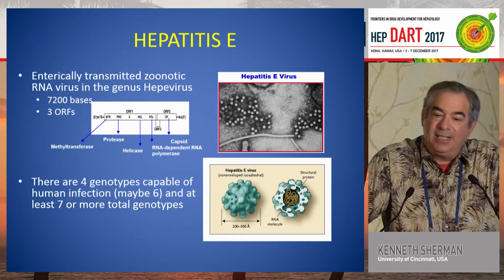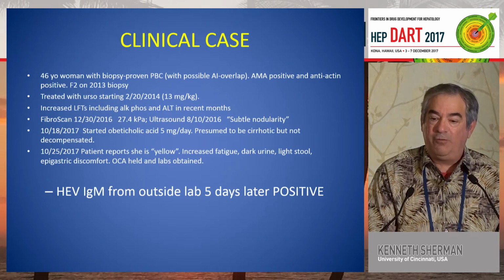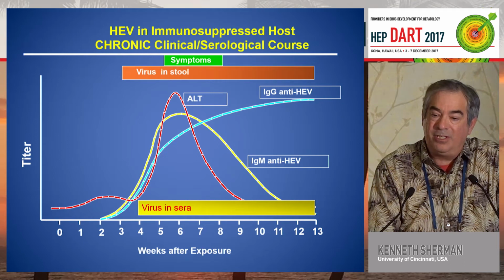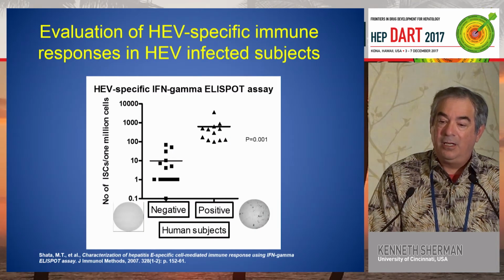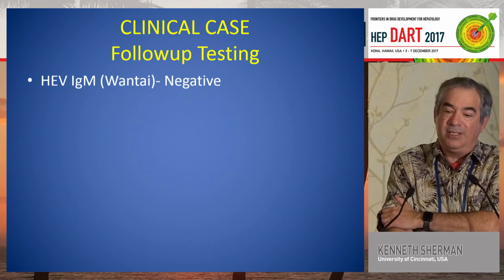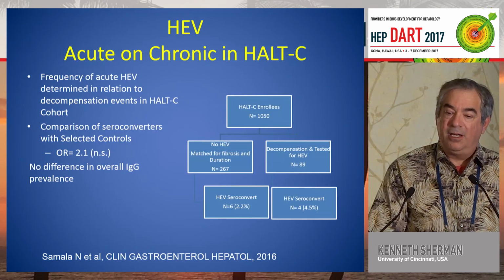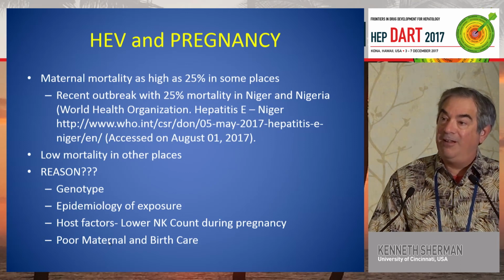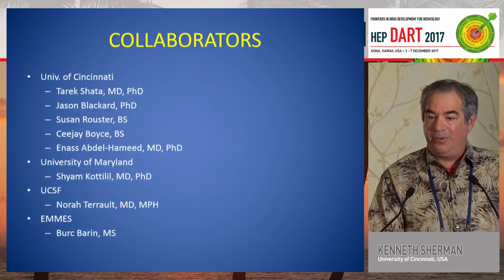HEV Update: Diagnostics and Management | Kenneth Sherman, MD, PhD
Speaker: Kenneth Sherman, MD, PhD
Presented at Day 3
Hep DART 2017